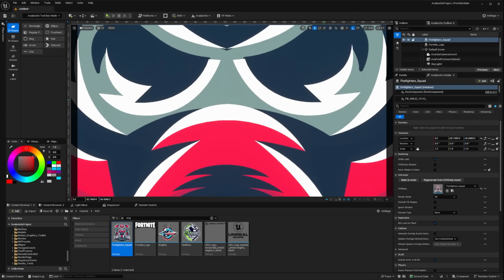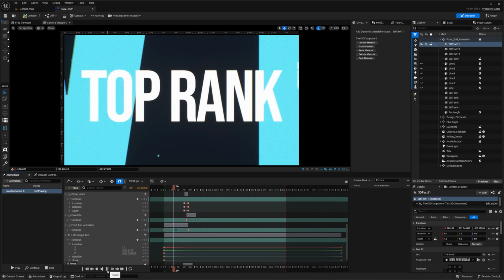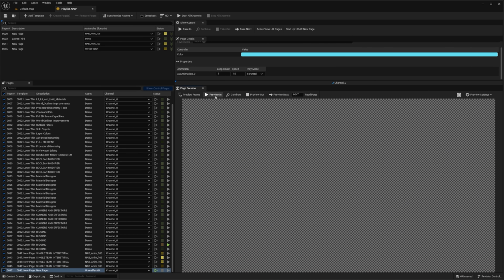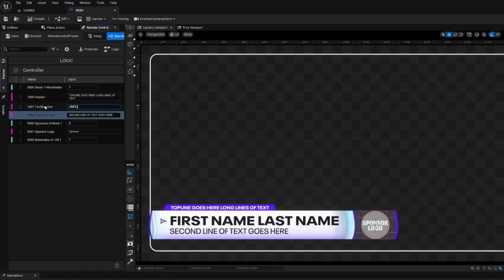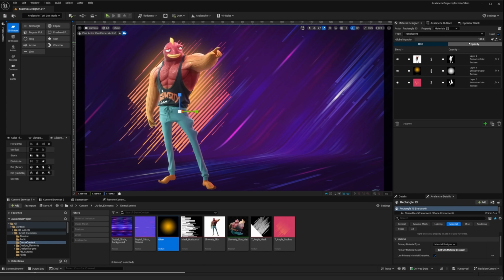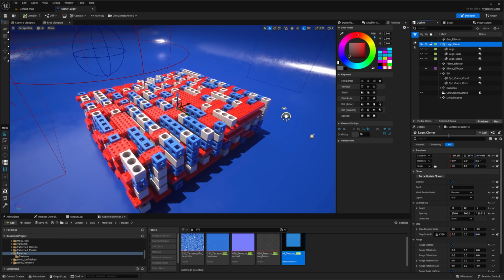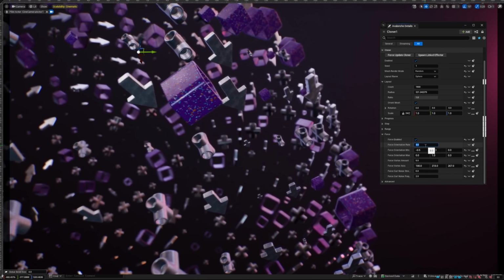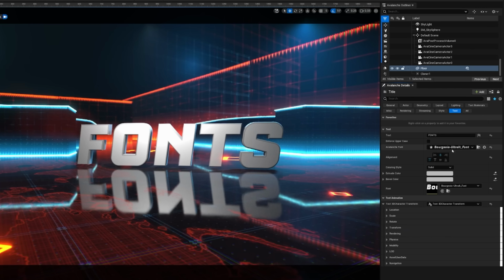Unreal Engine 5’s New Motion Graphic Tools Will Blow Your Mind! | Project Avalanche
In this video, I will show you Project Avalanche beta tools for Unreal Engine 5. These tools are designed to make motion graphics creation easier and faster, especially for After Effects users. You will learn how to import and edit vector graphics, create and animate text, apply effects and transitions, and render your motion graphics in Unreal Engine 5. Project Avalanche is a game changer for motion graphic artists who want to take advantage of the power and flexibility of Unreal Engine 5. Watch this video to see how you can create stunning motion graphics in minutes with Project Avalanche.

➜ Use Code "rkk_winbush"

I partnered with Ekster to give you an exclusive discount.

0:00 What up what up
1:24 Ankbit Headphone | Sponsor
2:00 2D Workflow
2:44 Vector SVG Workflow
3:33 Modifiers
4:00 Timeline Update3
4:30 Auto-size Text
5:50 Text Wiggler
6:25 Lower 3rd Example
7:10 Dynamic Materials
9:00 Mograph Cloners
10:20 Cloner Force Effectors
11:00 Font Selector Update